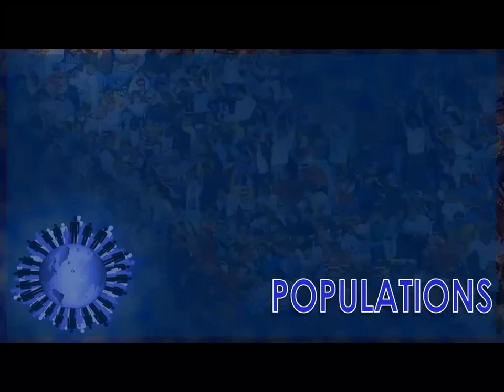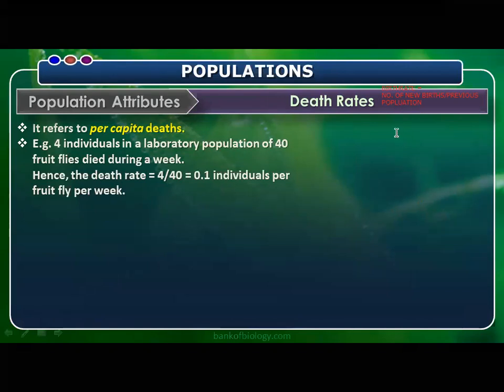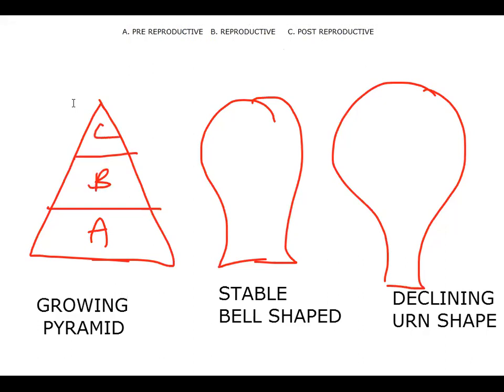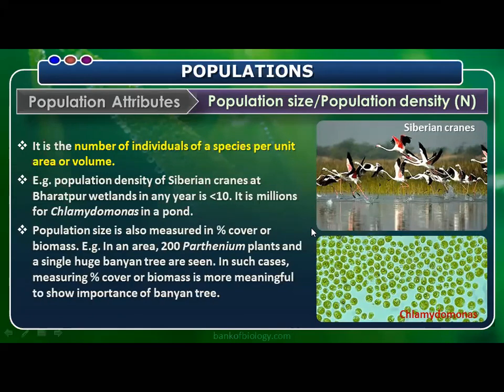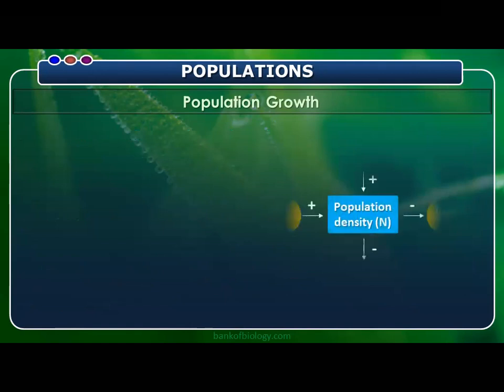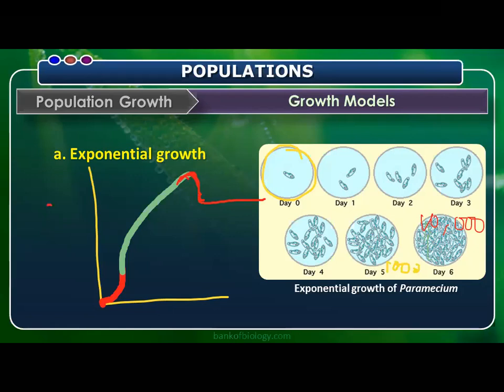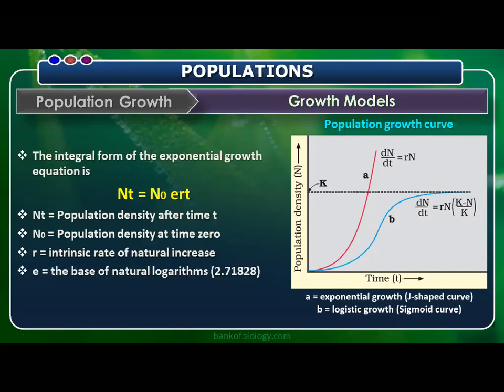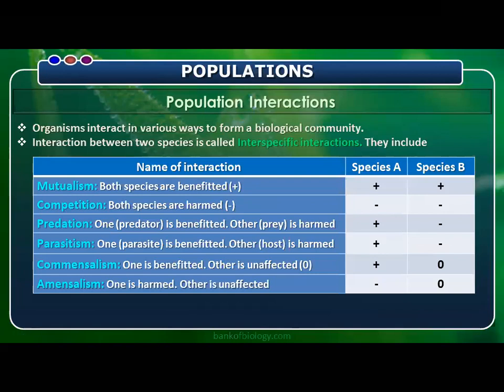ORGANISM AND POPULATION FOR NEET PART 4 BY SRIKANTH SIR